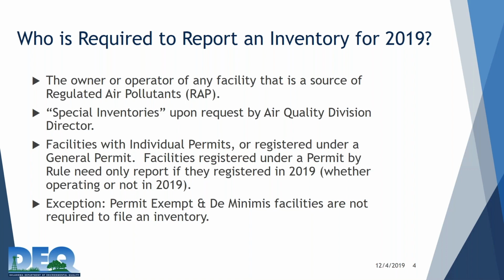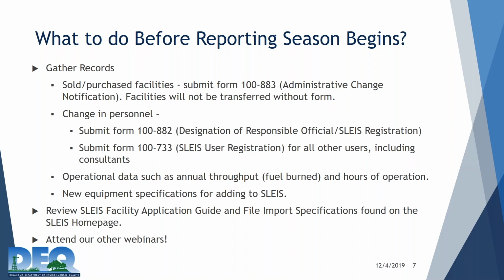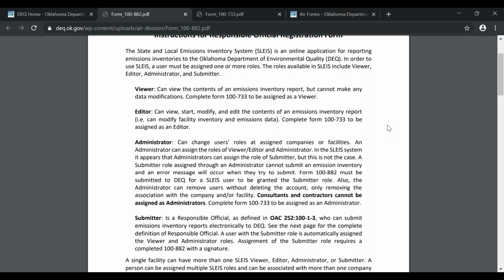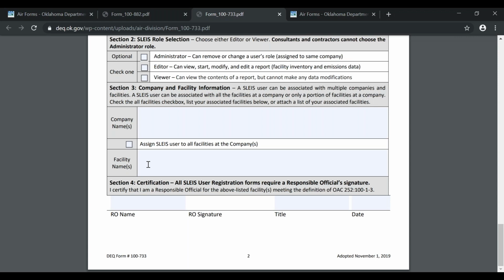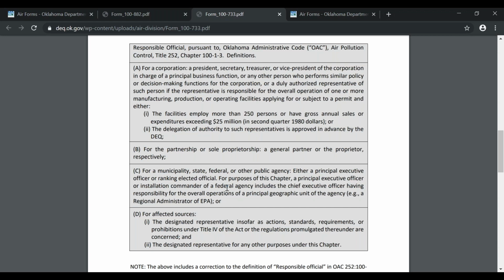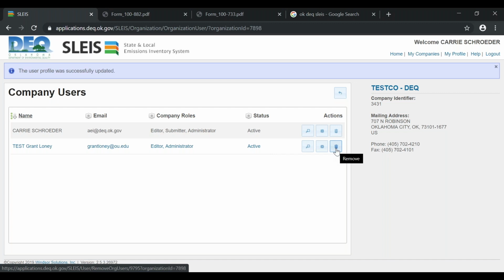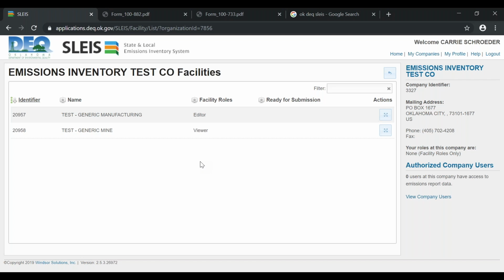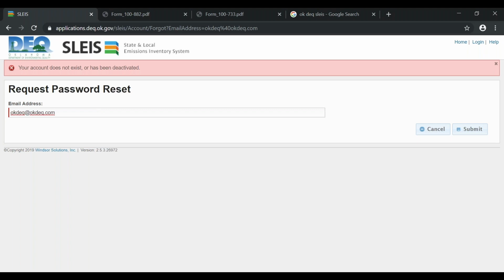Emissions Inventory Webinar: SLEIS User Registration, Account Management & Report Preparation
SLEIS (State & Local Emissions Inventory System) Training Videos.  The first video in this series provides instruction on completing the Oklahoma SLEIS user registration forms and accessing SLEIS.  User roles are defined, and navigating through a user account is presented.